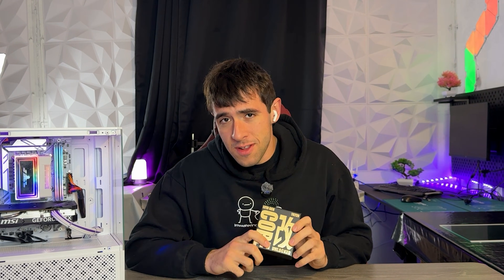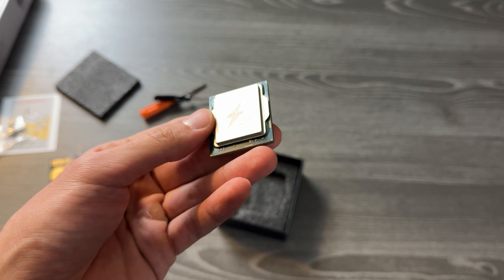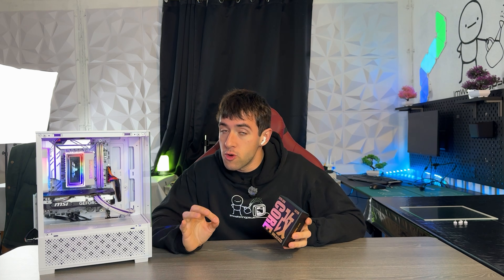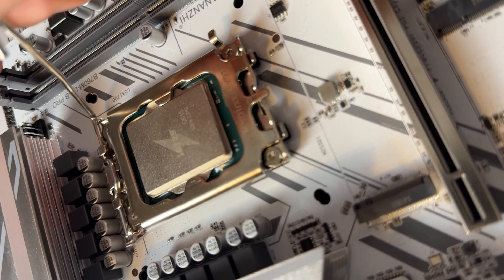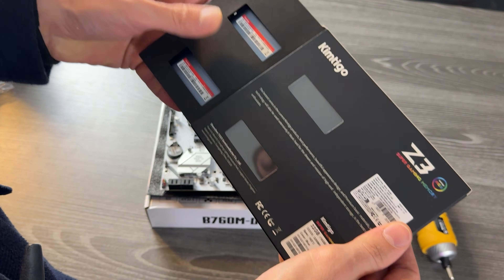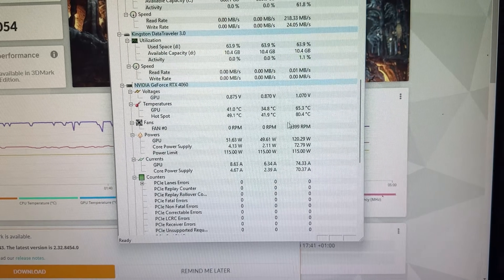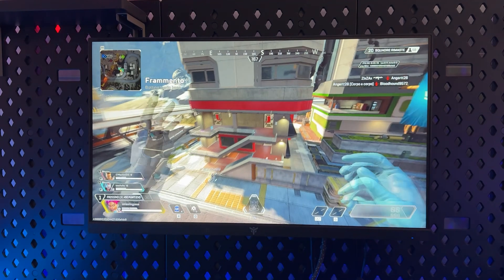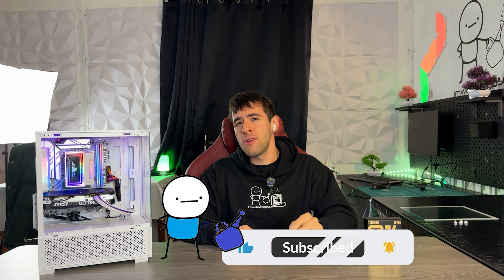This $149 “Laptop i9” on Desktop Is Actually Insane (i9 12900HX Desktop Mod from Aliexpress)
Quick review of a weird “mystery i9” I bought on AliExpress: a laptop i9 12900HX on an adapter PCB for LGA1700. There are a tons of these, from the i7 13650HX to much newer i9s and i7s.

I paid about $115 with coupons but even at ~$149 it’s still one of the best value CPUs if you’re okay with grey-market hardware. In the video I show what this chip actually is, how to mount it safely, how it performs compared to common desktop i7/i9 options, and which DDR4 + GPU combos I’d realistically pair with it.

🧩 Parts used
• Budget B760 DDR4 board various options

0:00 – The $149 “mystery i9” from AliExpress
1:10 – Install, socket mod & compatibility (DDR4, boards)
3:40 – Benchmarks, temps & GPU pairing
7:45 – Pros, cons & is it worth the risk?